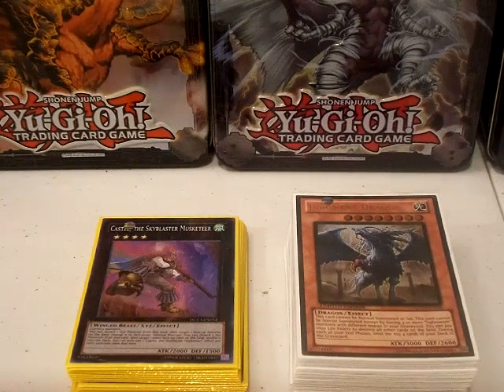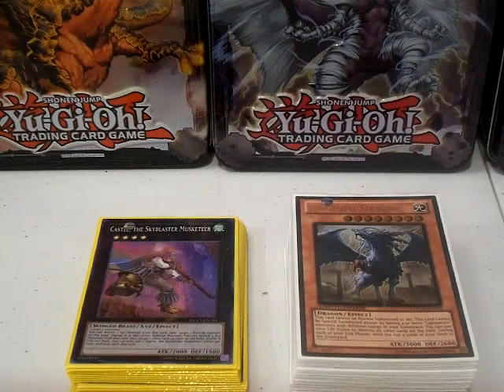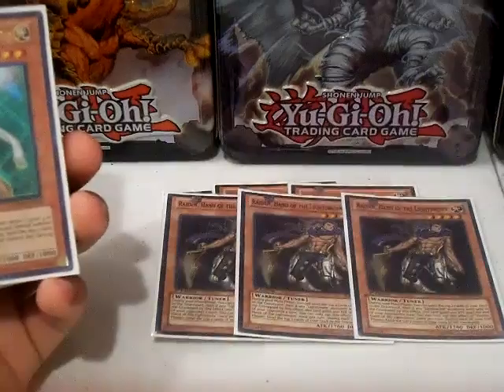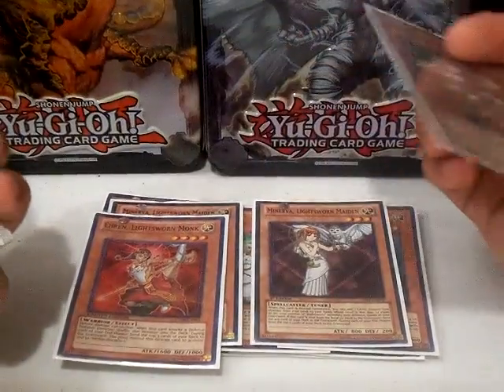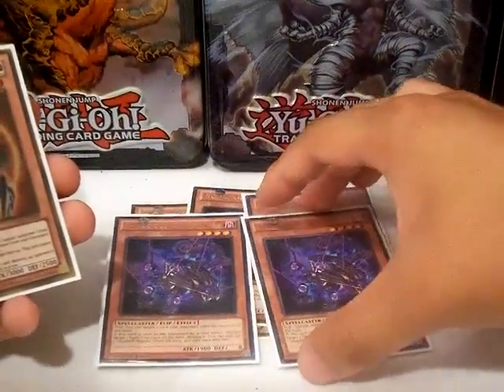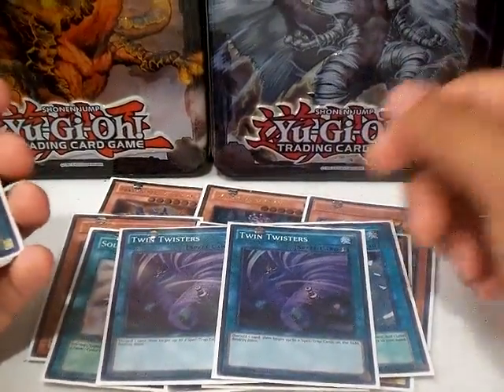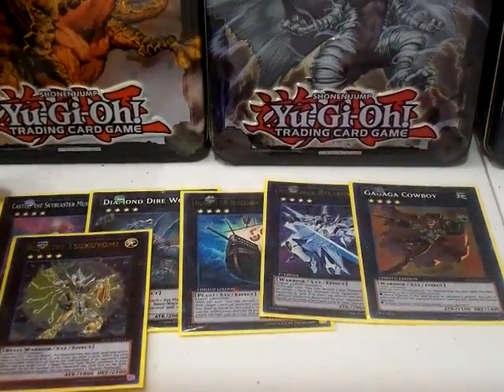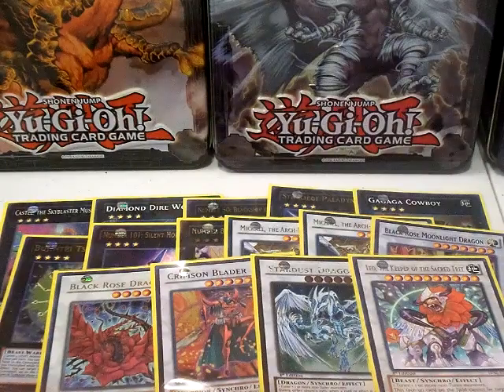Yugioh Lightsworn Twilight Deck Profile! Updated August 2016 Banlist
Updating my Lightsworn Twilight deck for the new August 2016 banlist.